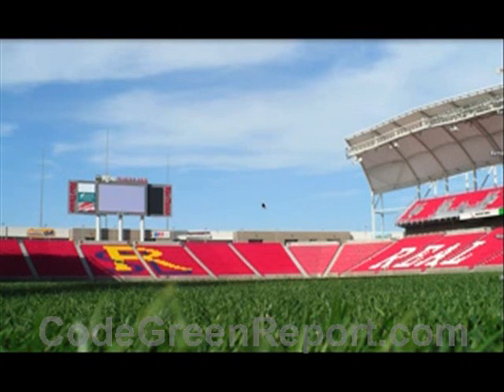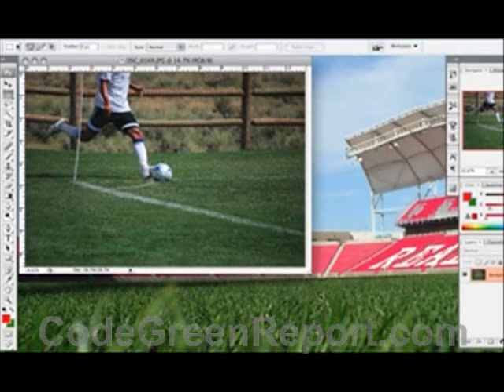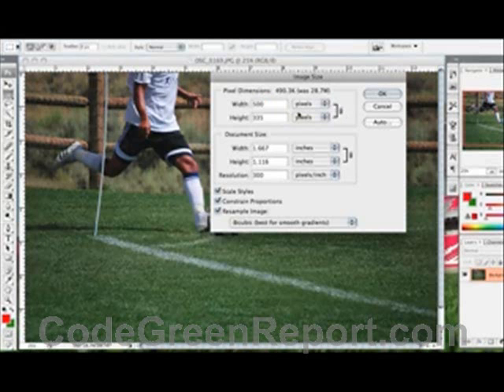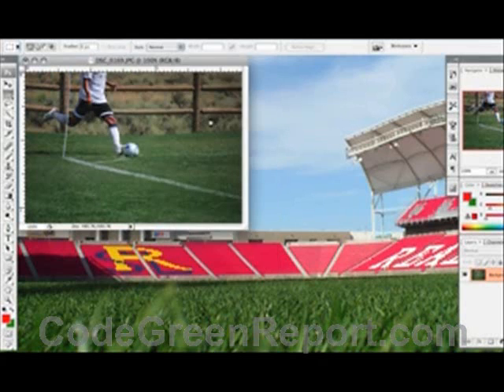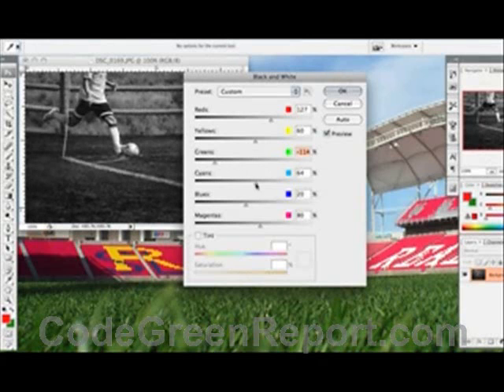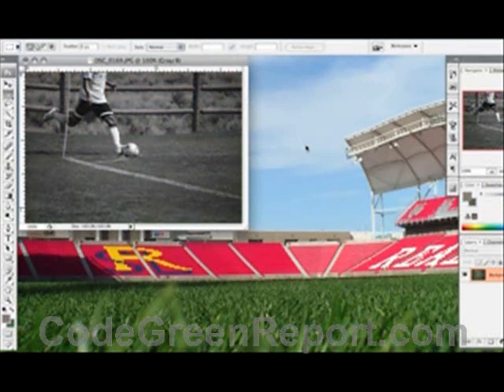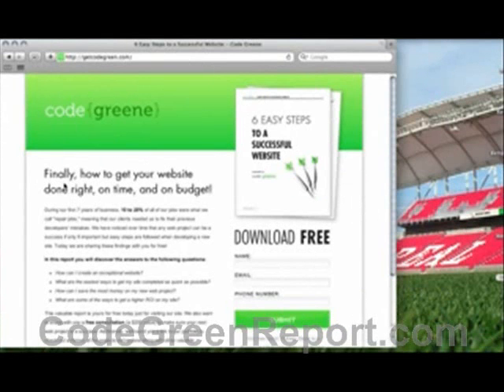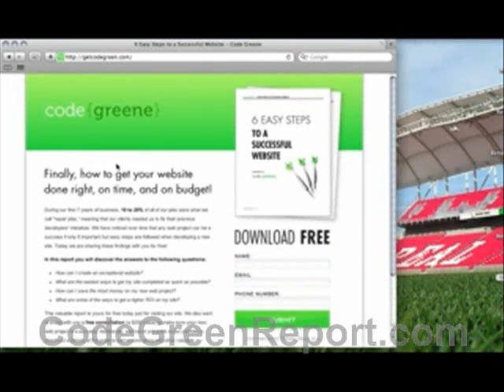Basic Photoshop Tutorial -- For Beginners (Step by Step Basic Features Explained)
We are a custom web development shop.  This video was created for the beginner who is looking to learn some very basic features of Photoshop.  We have put this video in a step by step format so that it would be very easy for you to understand and follow.  You should be able to grasp the basics behind some of the features of Photoshop after viewing this video.  We hope this video truly helps you out, and if you need us to design an entire site for you, then we can do that for you as well.  Have a great day!